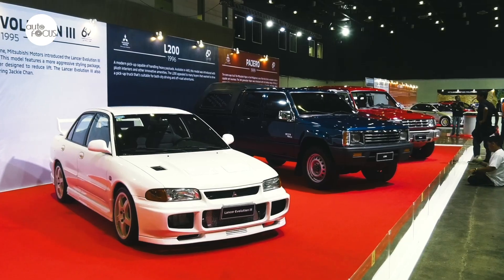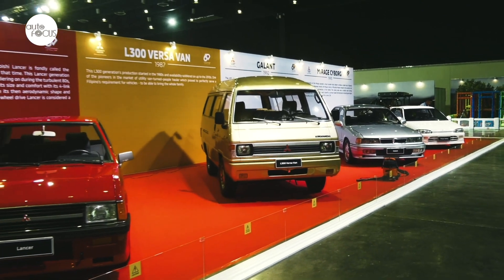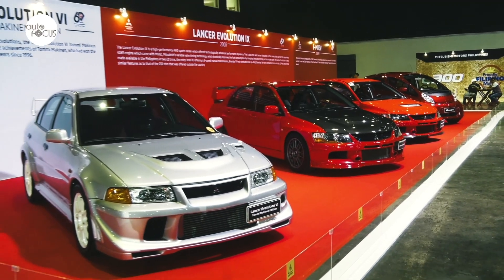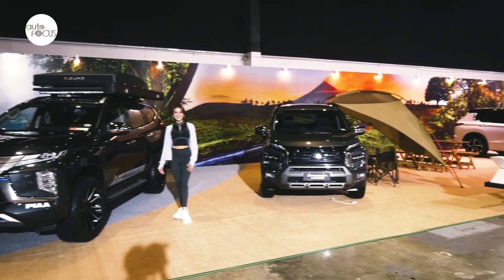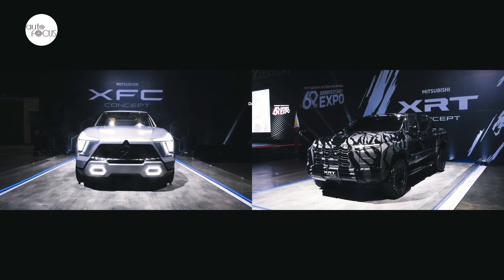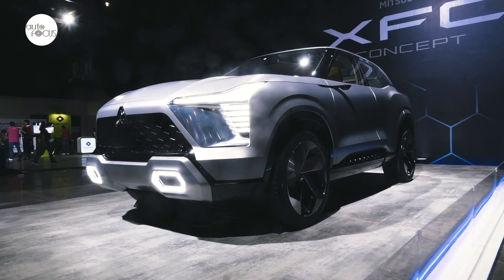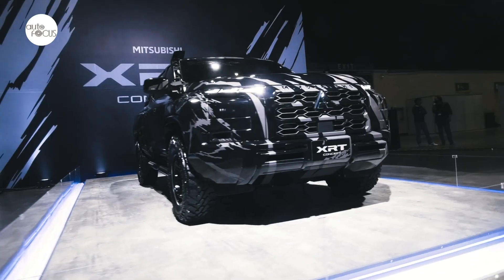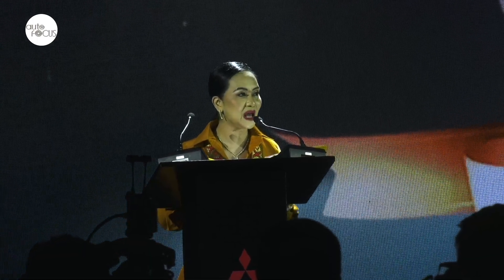Mitsubishi 60th Anniversary Expo | Special Feature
We are here now at the World Trade Center in Pasay City for the 60th anniversary expo of a Mitsubishi Motors Philippines Corporation (MMPC)